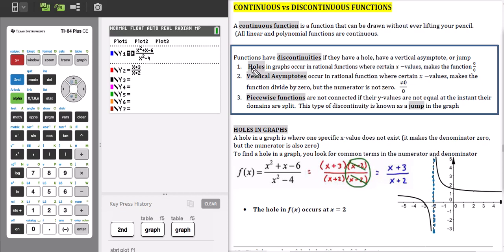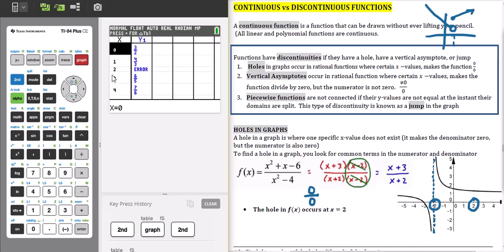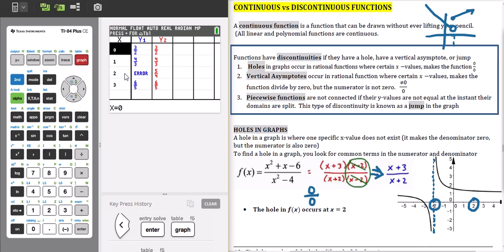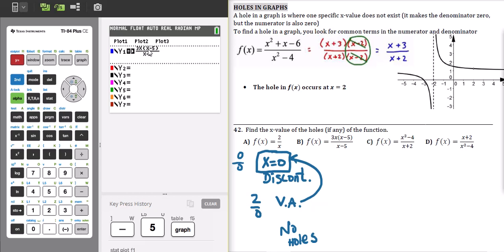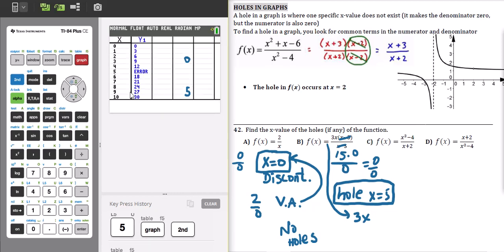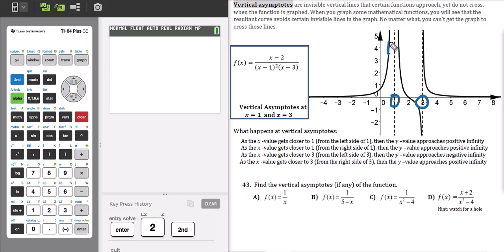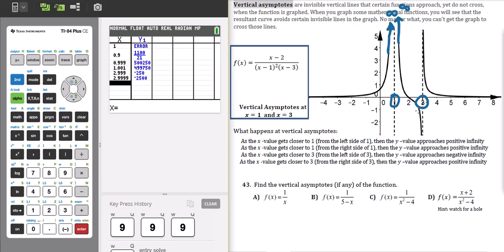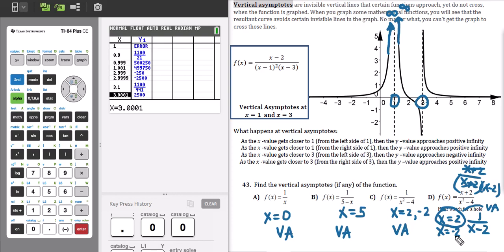summer packet 10 holes and vertical asymptotes